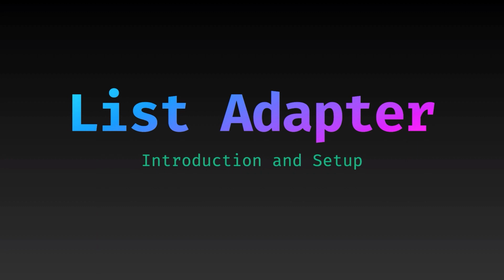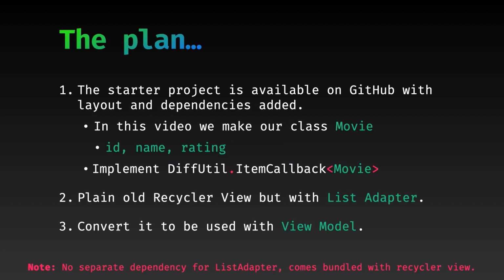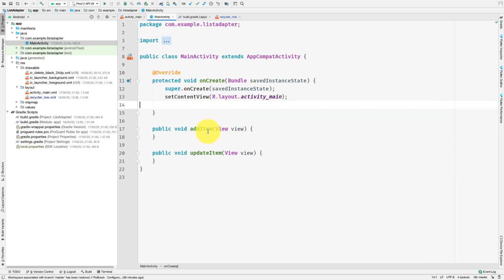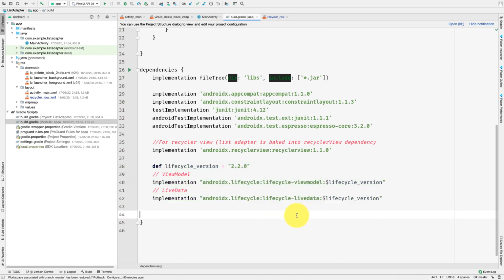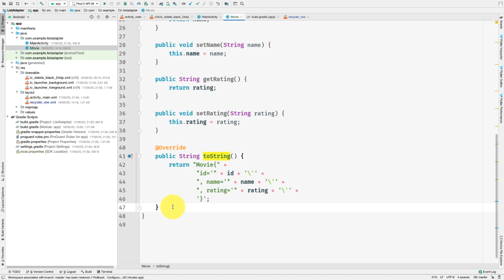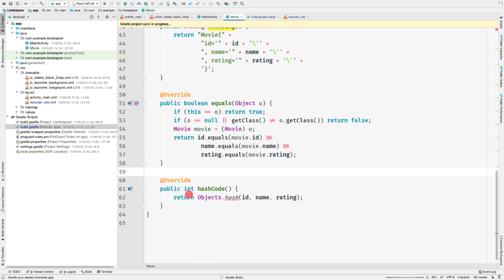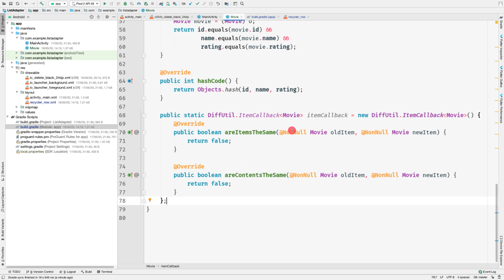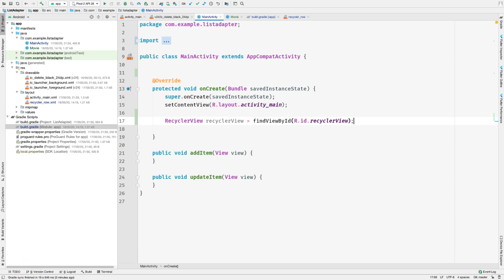1. List Adapter | Introduction & setup | DiffUtil.ItemCallback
In this video you will learn why to use a listAdapter. We will setup out basic project, create a class for our recyclerView list - Movie, and we will also create a DiffUtil.ItemCallback inside that class to be used in List Adapter.